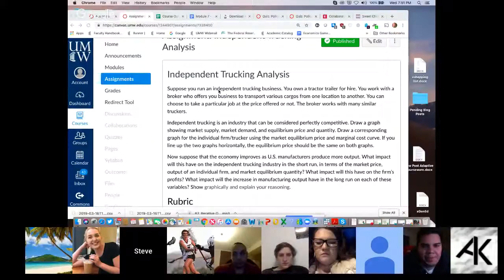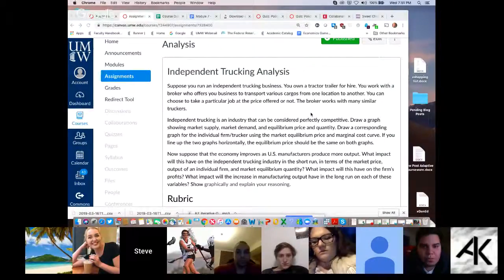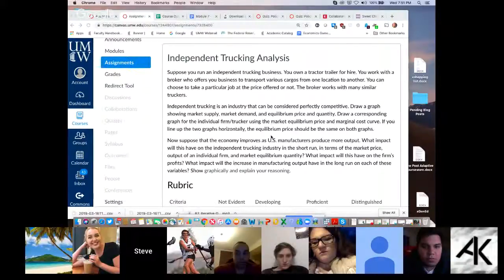ECON202 Week 7 Hangout